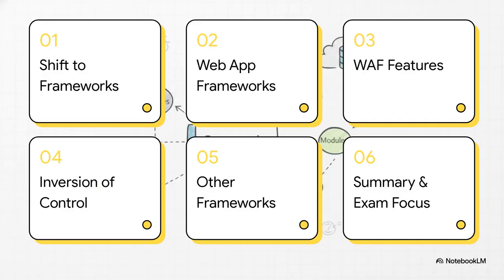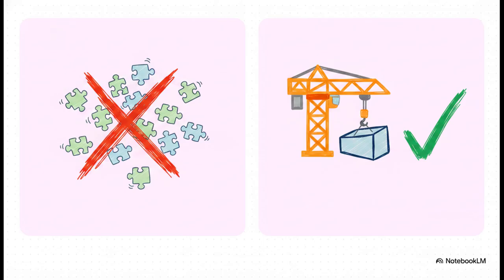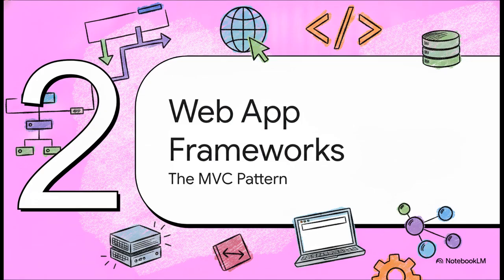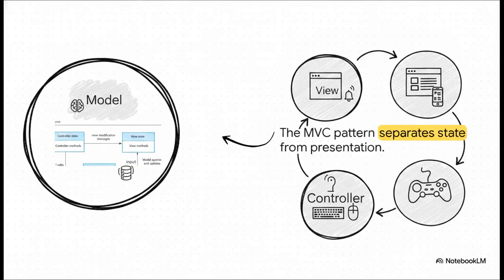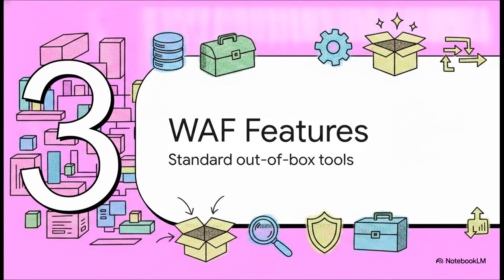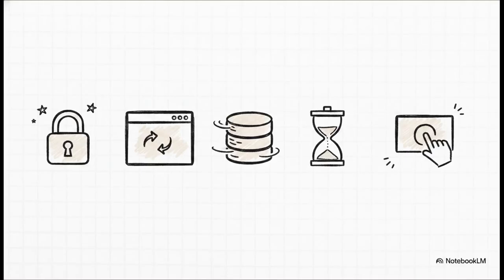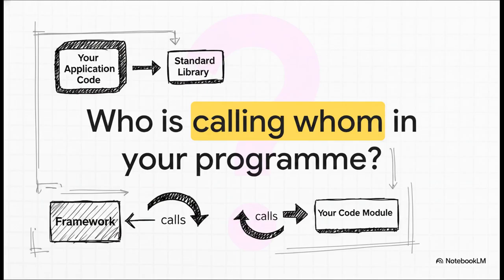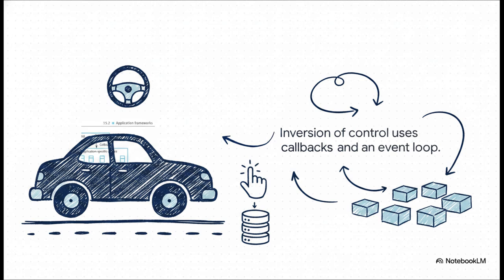Software Engineering Course | Chapter 15 | 15.2 Application Frameworks, MVC & Inversion of Control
Chapter 15.2 – Application Frameworks

In this lesson, we explore the backbone of modern web and software development: Application Frameworks. We discuss why early attempts to reuse single objects failed, and why engineers moved toward reusing entire structural "skeletons" instead. We break down the absolute must-know exam concept: Inversion of Control (why the framework calls your code, not the other way around). Finally, we dive into Web Application Frameworks (WAFs), explaining the famous Model-View-Controller (MVC) pattern and the 5 critical features every WAF provides out of the box.

In this lesson, we cover:

What is an Application Framework?

Why object-level reuse didn't work

Inversion of Control (Callbacks and Hook Methods)

The Model-View-Controller (MVC) Pattern

The 5 standard features of Web Application Frameworks (WAFs)

The hidden costs: Learning curves and debugging nightmares